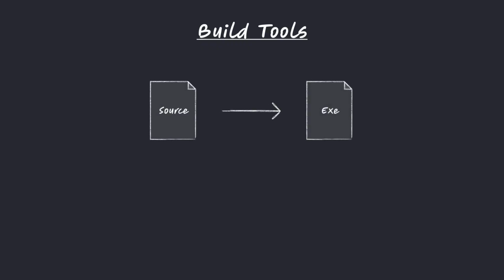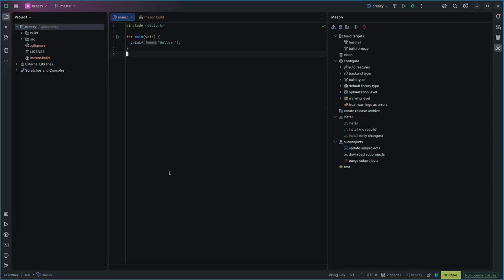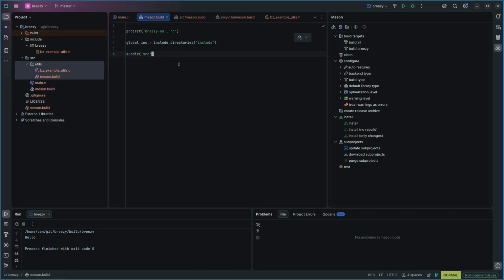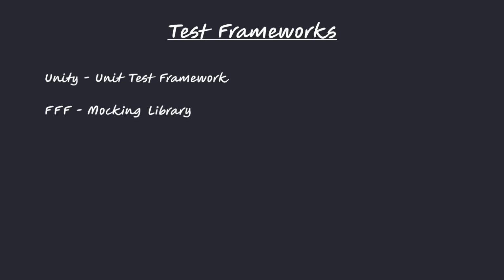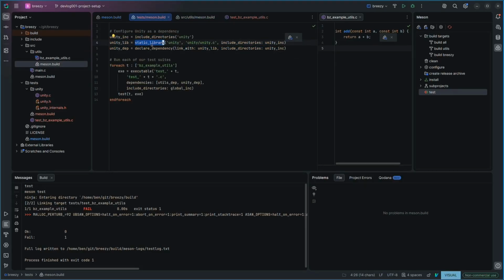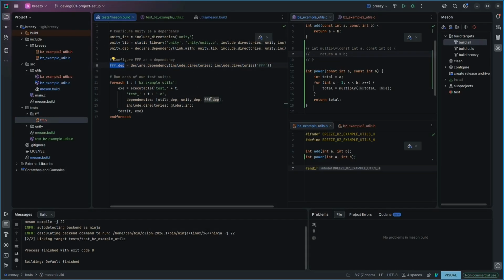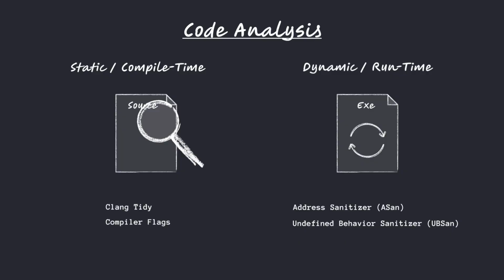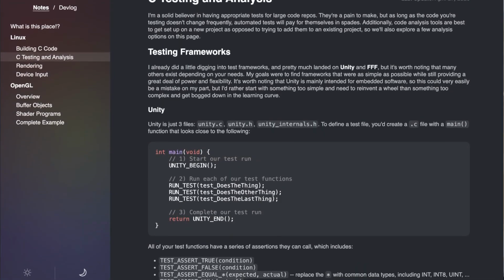Devlog 1: Project Setup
This is a "boilerplate" kind of day. Lots of boring things to get set up and out of the way before we can get started on the actual project 🥱. In this devlog, we set up our build tool, test frameworks, and our code analysis tools so we have a solid ground to build on.

To see the code changes from this video, refer to this PR

0:00 Introduction
0:49 Build Tools, Concepts
1:50 Build Tools, Coding
11:01 Test Framework, Concepts
12:46 Test Framework, Coding
21:04 Code Analysis, Concepts
22:02 Code Analysis, Coding
25:00 Conclusion